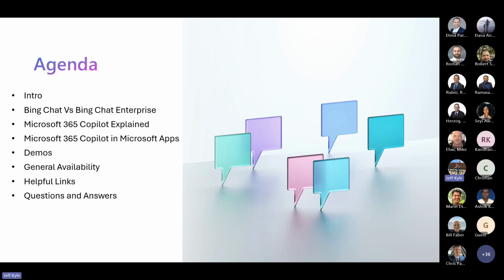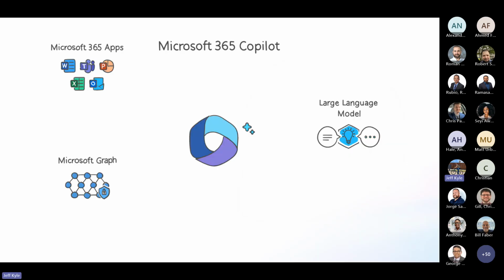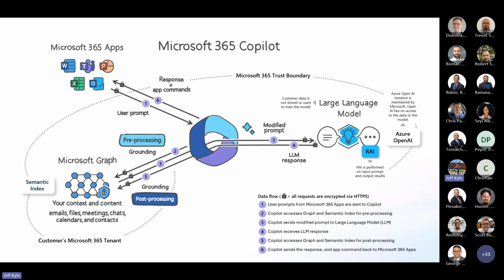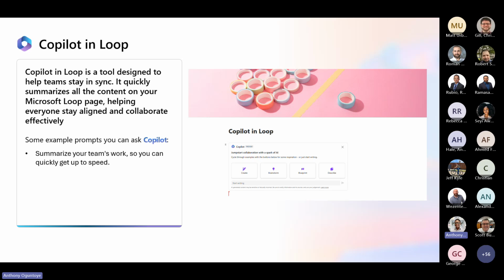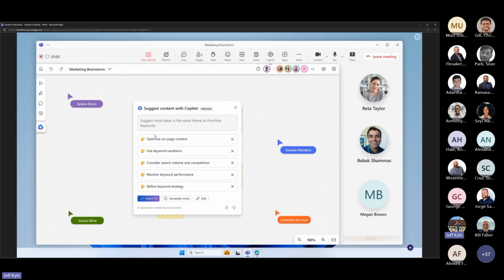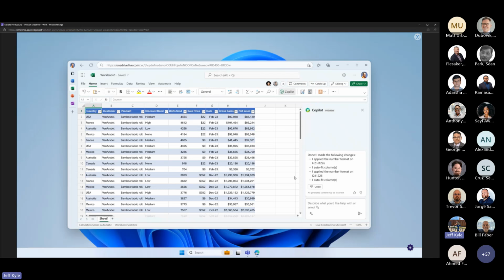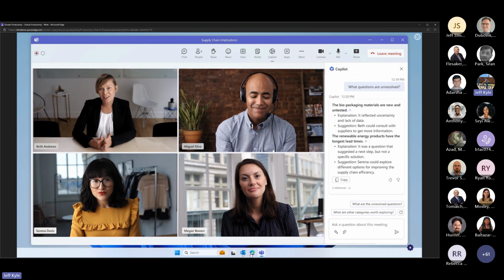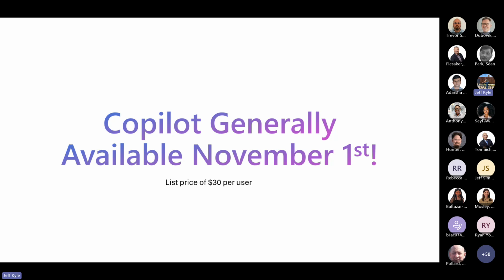Unleashing Efficiency with Microsoft Copilot and its Ecosystem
Agenda:

1. Introduction to Microsoft Copilot:

Get acquainted with the fundamentals of Copilot.
Uncover the inner workings of Copilot's backend.
Gain clarity on the licensing requirements.
2. Empowering Teams with Microsoft Copilot:

Explore how Copilot fosters creativity by generating ideas with colleagues.
Learn how it simplifies tasks like finding information from files, generating emails, and conducting analysis.
3. Harnessing Copilot's Potential in Word, Excel, and PowerPoint:

Discover how Copilot effortlessly generates content in Word.
Witness the transformation of ideas into impactful presentations in PowerPoint.
Experience simplified data manipulation and analysis in Excel.
Understand how Copilot encourages idea generation within teams using Loop.
4. Intelligent Recap: Bridging Insights from Conversations:

Learn how Intelligent Recap extracts valuable insights from conversations.
Differentiate the functionality and application of Recap from Copilot.
5. Bing Chat vs. Bing Chat Enterprise:

Dive into a comparison of Bing Chat and Bing Chat Enterprise.
Gain insights into the licensing requirements for both.
6. Engage with Our Experts - Q&A:

Bring your questions, and our experts will provide valuable insights and answers.
This webinar is your opportunity to stay ahead in the ever-evolving landscape of modern work.